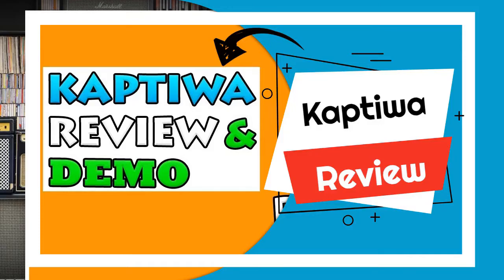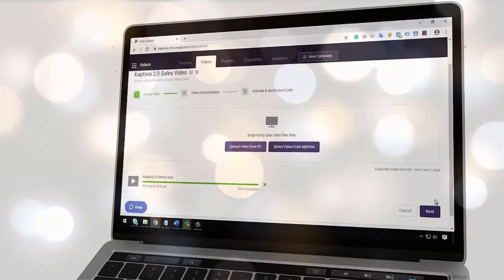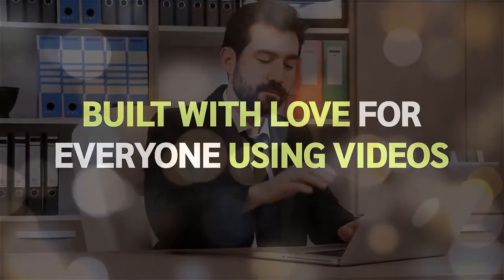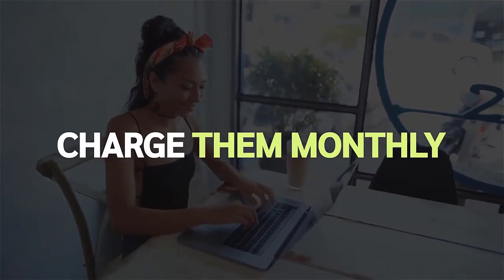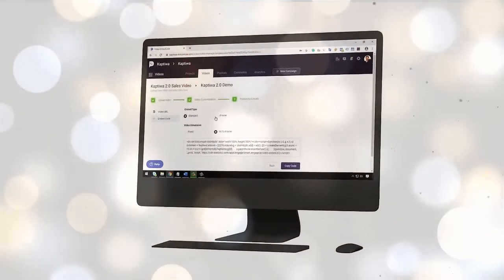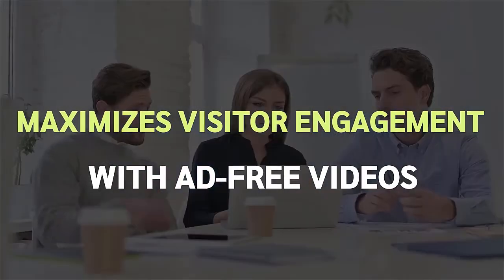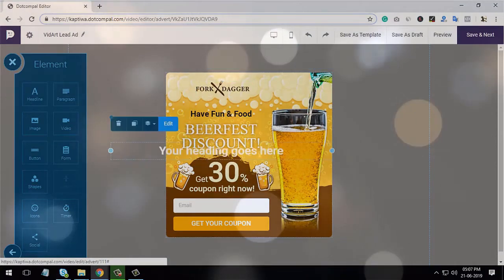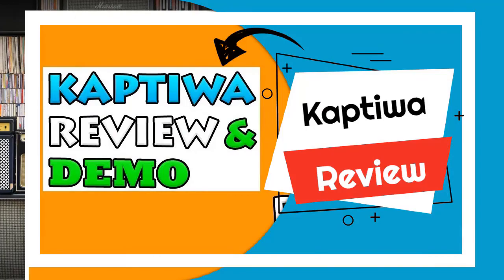kaptiwa review and demo - kaptiwa 2.0 review – the best video platform i’ve ever seen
Contribute to Support T3ch Reviews Kaptiwa 2.0 Pro Demo - Watch the powerful of Kaptiwa 2.0 Pro to make money fast online
۩Share۩ the video and press ۩like۩ button, Leave a ۩comment۩ about video
▬▬▬▬▬▬▬▬▬▬▬ஜ۩۞۩ஜ▬▬▬▬▬▬▬▬▬▬▬▬▬

kaptiwa review and demo - kaptiwa review and demo - powered by dotcompal.

21‏/06‏/2019 - Kaptiwa Review - Overview of Kaptiwa kaptiwa review and bonus from real user ⚠️⛔ ignore the fake kaptiwa review 😎😮.
we absolutely don't steal demo video on the salespage or just scrolling around the salespage with garbage bonus page and then publish as kaptiwa review and demo or kaptiwa review and bonus...

kaptiwa review and bonuses 👉🏼 ..

kaptiwa kaptiwa review kaptiwa demo kaptiwa bonus kaptiwa review and demo kaptiwa review and bonus get kaptiwa buy kaptiwa kaptiwa free trial kaptiwa free download kaptiwa scam kaptiwa oto kaptiwa discounted dotcompal review dotcompal review and demo dotcompal review and bonus. kaptiwa review with demo and $$$ bonuses.

the only real and no hype kaptiwa review from a real customer who has kaptiwa review copy from dr amit pareek and actually tried and tested the product before. you can read the only real and honest kaptiwa review post here : .
kaptiwa review kaptiwa bonus kaptiwa review & bonus kaptiwa bonuses kaptiwa scam kaptiwa software scam kaptiwa software preview kaptiwa buy kaptiwa  get kaptiwa kaptiwa walkthrough kaptiwa software review kaptiwa demo. best kaptiwa bonus and review - kaptiwa discount..
kaptiwa review coupon code - oto 1 kaptiwa pro upgrade upsell bonus and download by dr amit pareekyomo review kaptiwa software preview - kaptiwa review bonus - super fast video hosting with amazing features yomo review be/z1z6mjxzzuk · get kaptiwa kaptiwa demo kaptiwa review kaptiwa walkthrough 2 days ago - tag archives: buy kaptiwa premium membership  get kaptiwa for one-time discounted price..

3 days ago - kaptiwa review and bonuses - go here watch kaptiwa review  and get han's kaptiwa bonus..  kaptiwa review and bonus should i get it kaptiwa review & bonus offer - watch kaptiwa review & get 100+ hq bonusessamuel marco  demokaptiwa discountedkaptiwa free downloadkaptiwa otokaptiwa reviewkaptiwa review and bonuskaptiwa review and demo.. kaptiwa review and demo powered by dotcompal..

Kaptiwa Review is the feature filled lightning fast featured filled software for marketers and video creators

Kaptiwa Review OTO Upsell Walkthrough & Kaptiwa Demo Video Training from DotcomPal Team Get Link Download

0 review and demo kaptiwa 2.

We Aim To Help You Make The Right Decision Before Purchasing, We Express Our Opinions And It’s Your Responsibility To Verify Any Claims Before Making A Purchase. WithMe Join My List for exclusive training and Digital Product review, demo and bonuses
Special Support Download 130+ Online Business eBooks and start making money with free traffic. Here is the link.